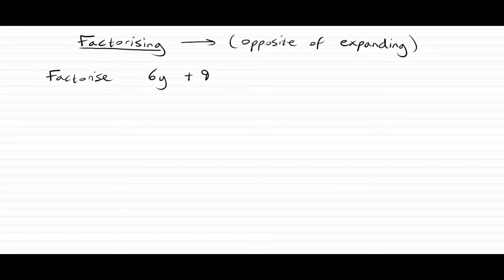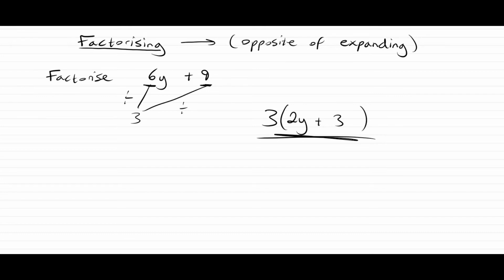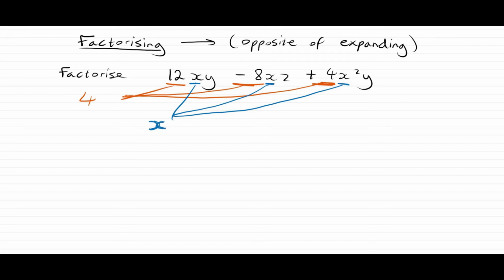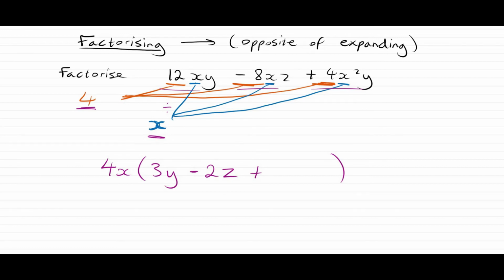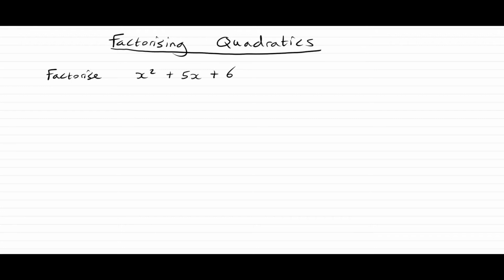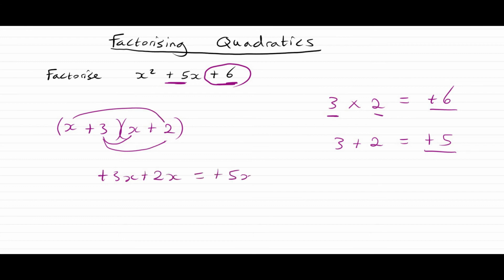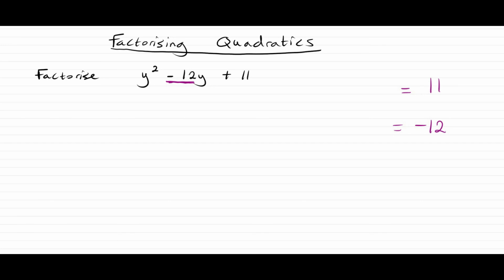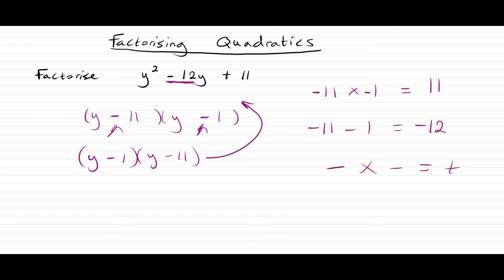GCSE Exam Crash Course - Factorising Expressions (Part 1)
This video shows how to factorise expressions and put them into brackets.